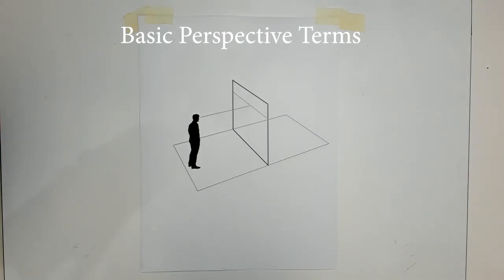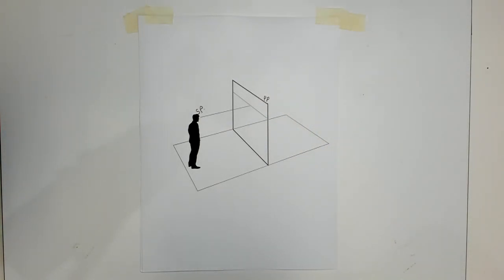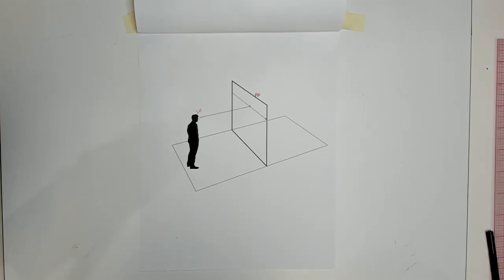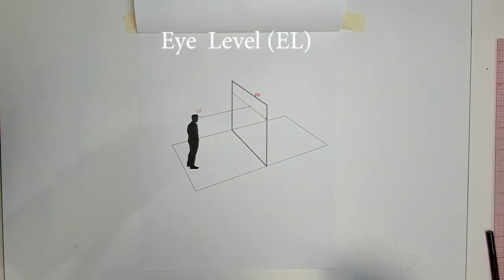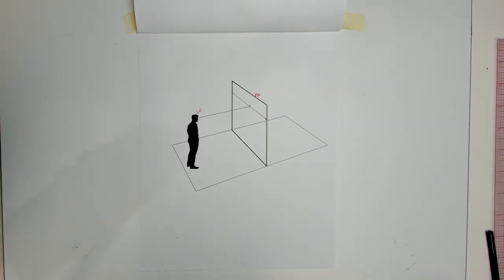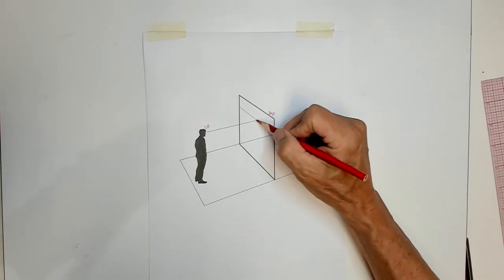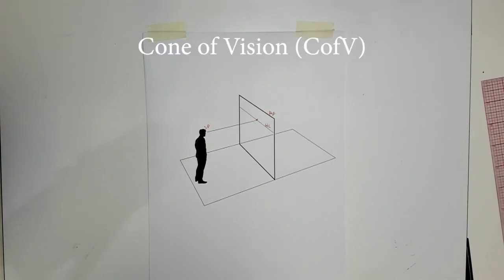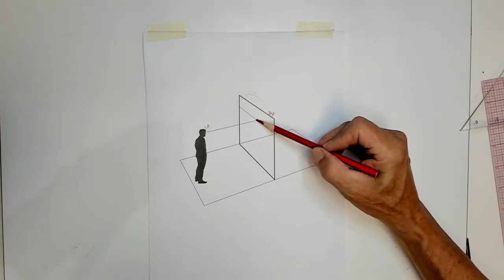1. Basic Terms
The basics explained, but read chapter 1 first.